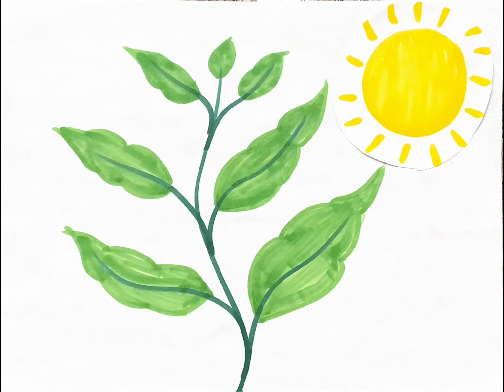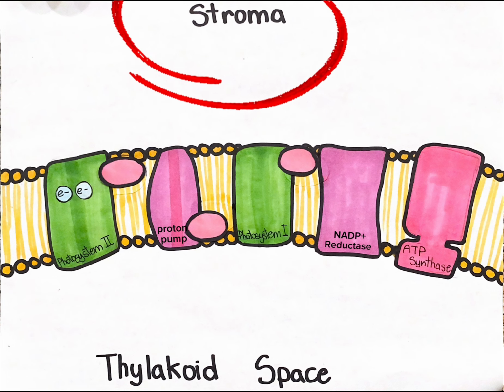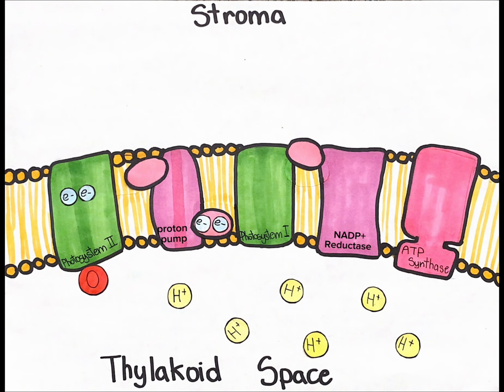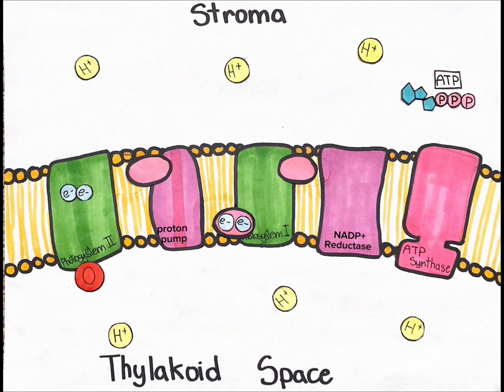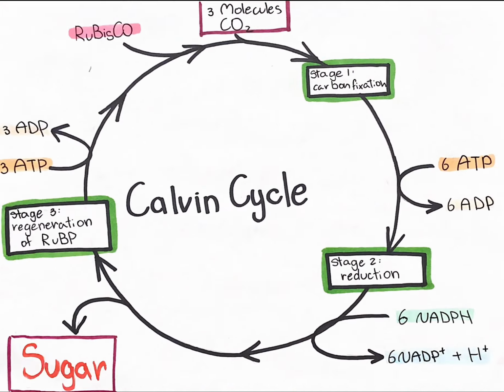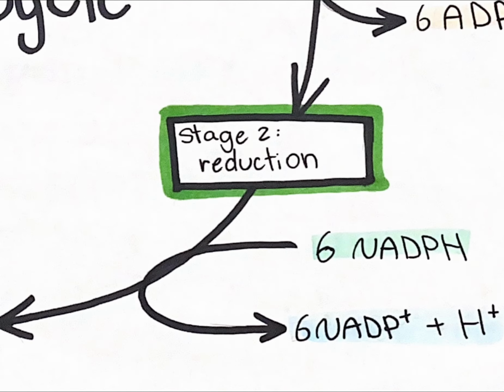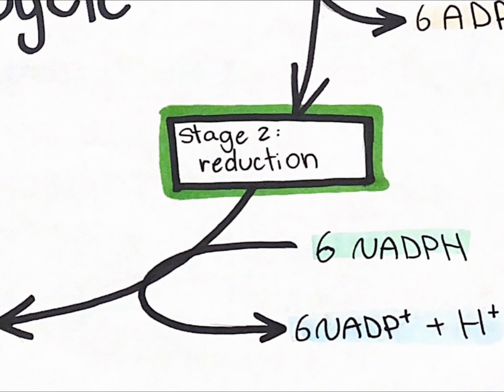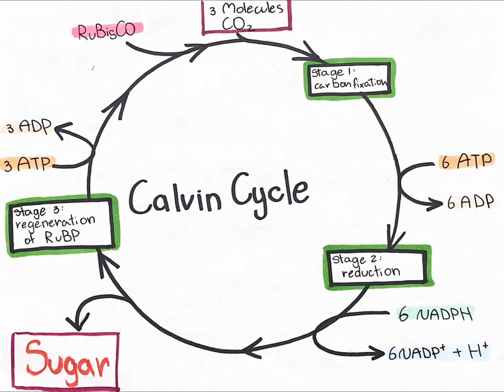photosynthesis animation v.2